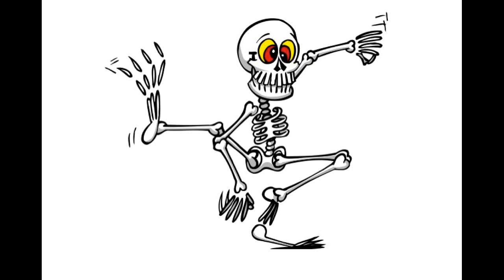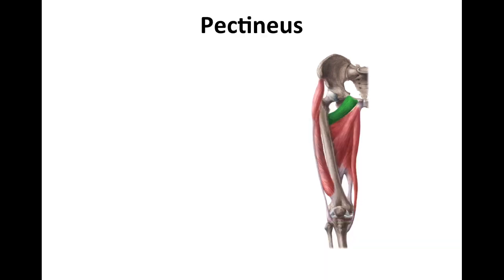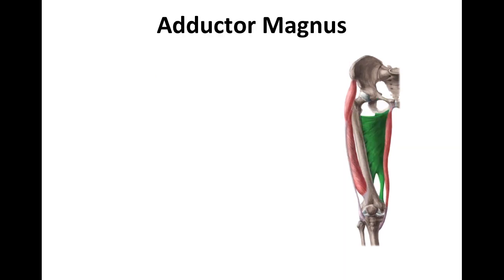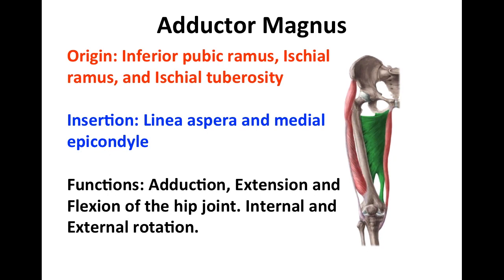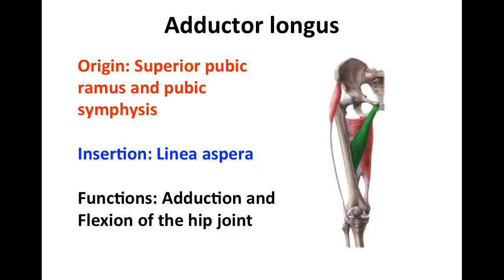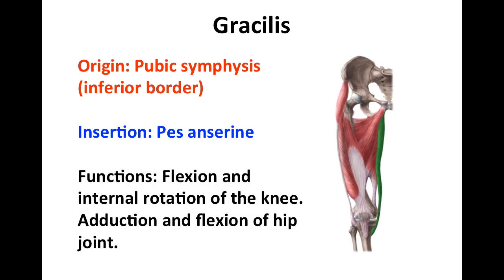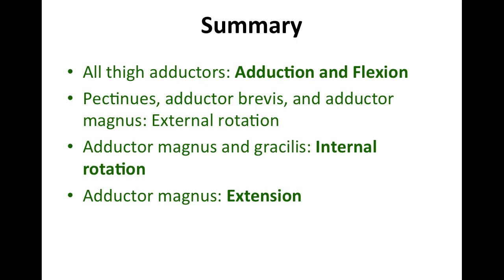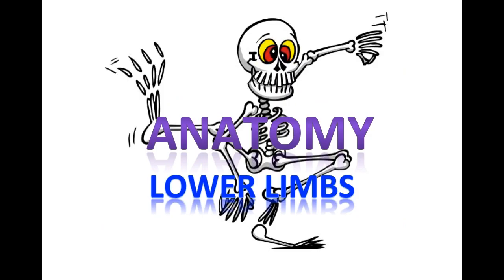LEARN MEDIAL THIGH MUSCLES UNDER 3 MINUTES!!!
Anatomy of the Medial Thigh Muscles with its innervation